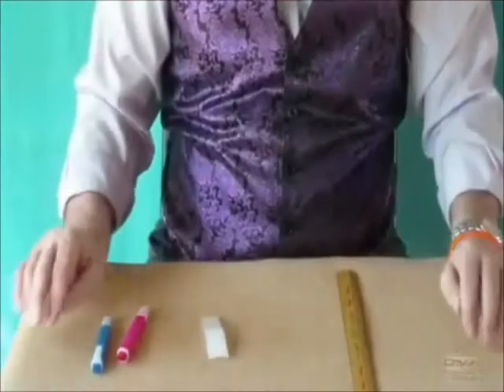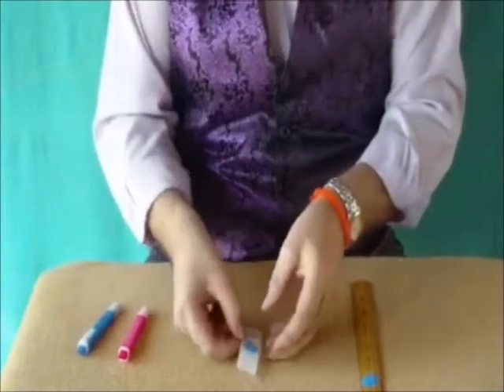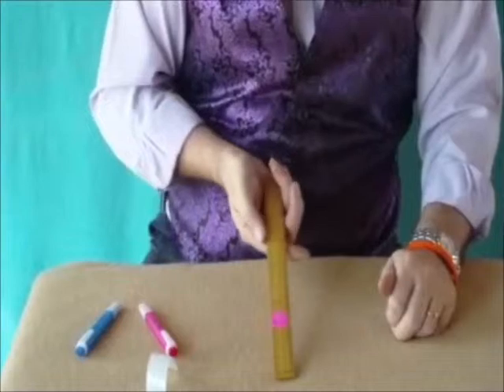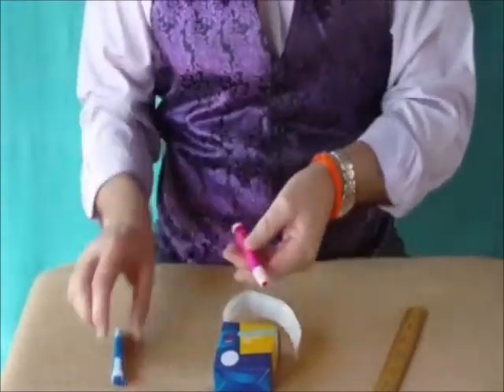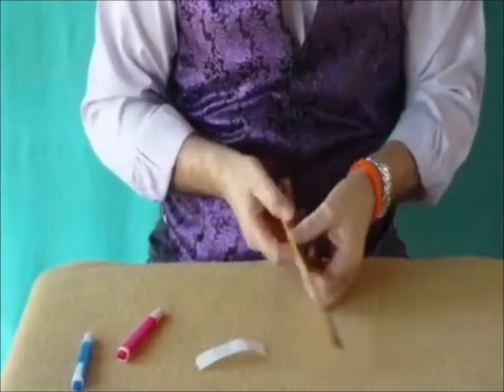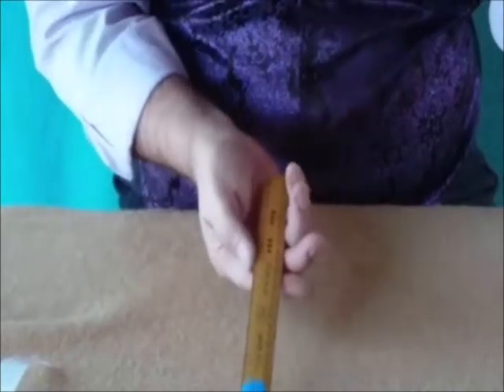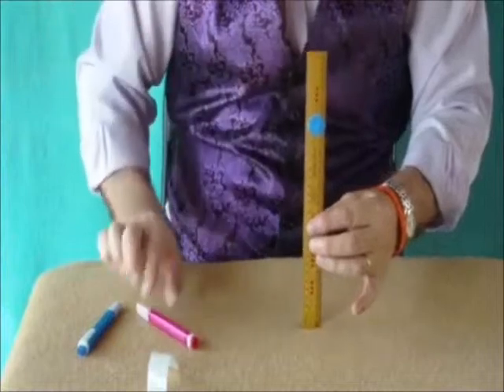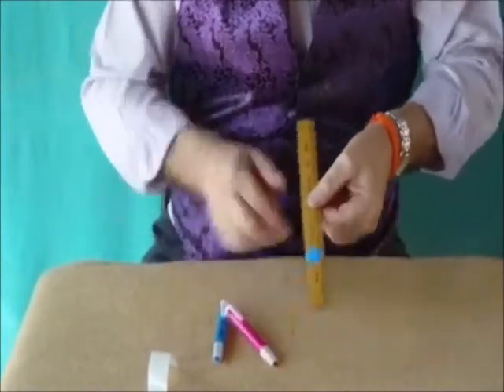THE DANCING SPOTS - Revealed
Coloured spots are stuck onto a ruler.
The spots change colour in unison with whichever coloured pen is passed over them.